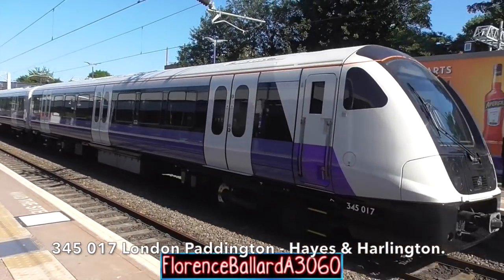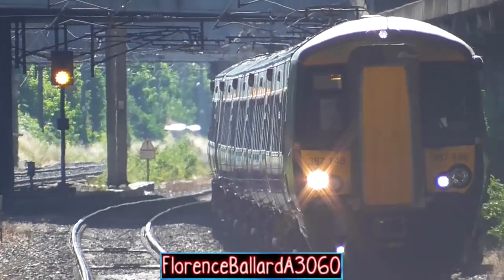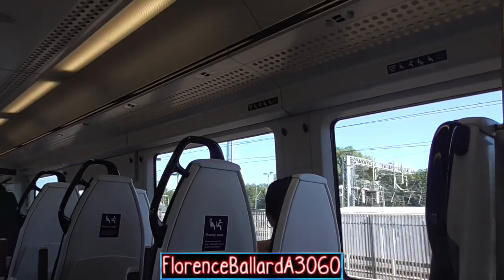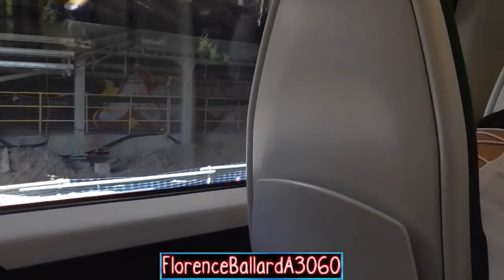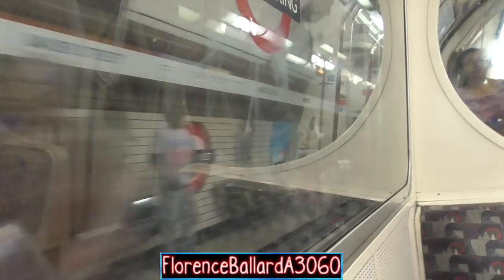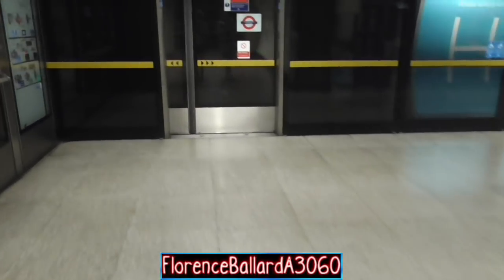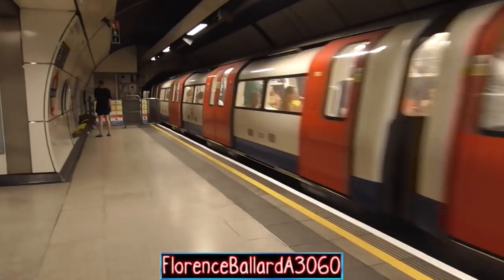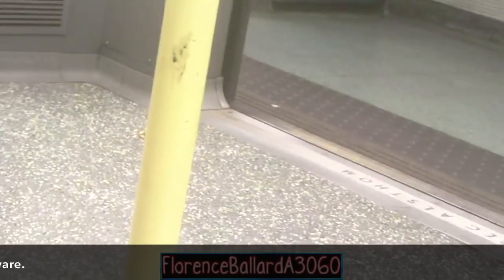London Railway vlog with Washercrazy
ATTENTION ALL VIEWERS: FlorenceBallardA3060 does NOT take any requests for any reason…anyone who comments asking for requests, be aware your request will be declined.

The very last video of the day with Washercrazy, upon taking him back to London Euston, we thought we'd have a bit of a bash on the trains! Going via British Rail to London Paddington, Bakerloo Line to Baker Street, Jubilee Line to London Bridge and then travelling to Euston (Bank Branch) on the Northern Line. We are scheduling to meet again but, the date is unknown as it's very difficult, almost impossible to get a free day to meet up that allows the Washing Machines to still be here and at the same time allow me to be finished work. Enjoy! :)